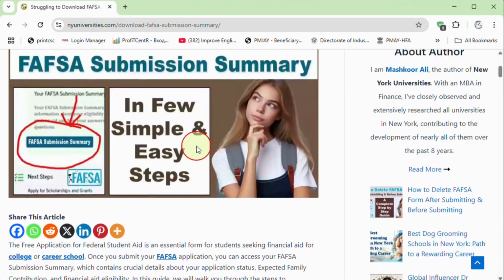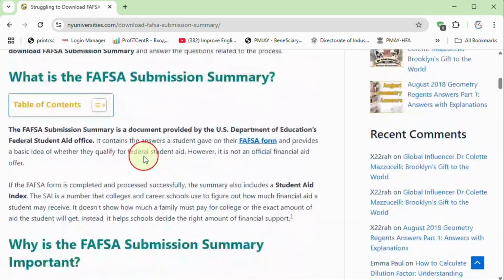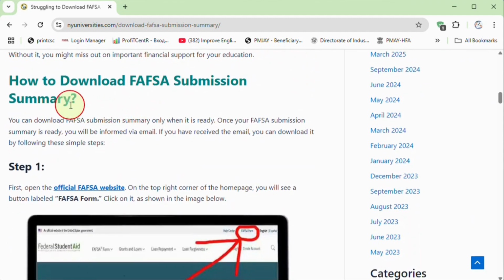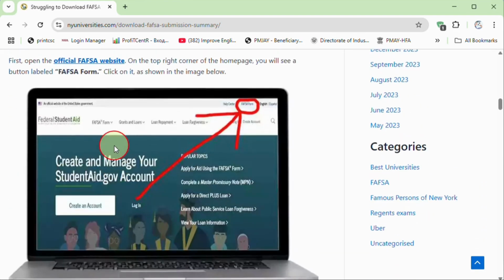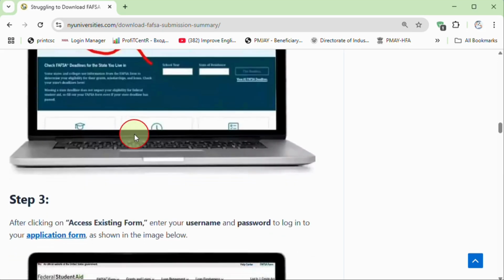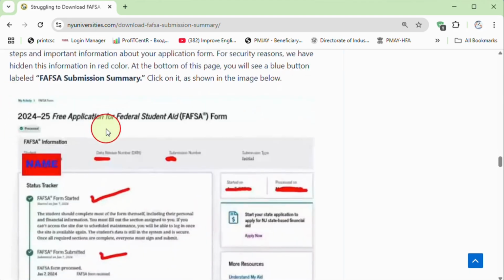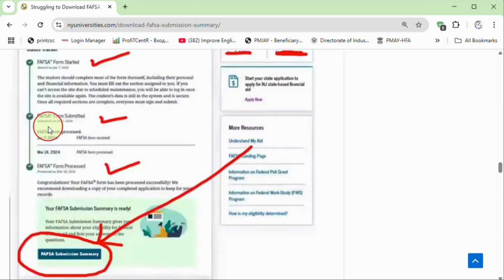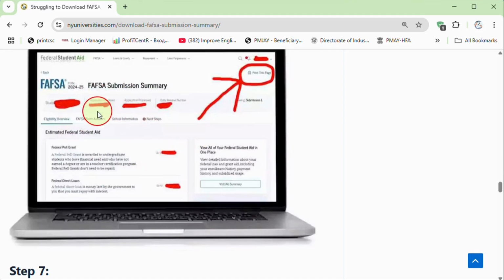How to Download FAFSA Submission Summary? in Just 2 Minutes!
Have you submitted your FAFSA application and now need to download your FAFSA Submission Summary? This summary is essential as it contains key details about your financial aid eligibility. In this step-by-step guide, we’ll show you exactly how to find, download, and save your FAFSA Submission Summary in just a few minutes!

💡 What You’ll Learn in This Video:
✅ What is a FAFSA Submission Summary, and why is it important?
✅ A simple, step-by-step guide to downloading your FAFSA Submission Summary
✅ How to print or save your summary as a PDF for future reference
✅ Common mistakes to avoid while accessing your FAFSA form

How to download FAFSA submission summary?
What information does the FAFSA submission summary include?
How to find FAFSA submission summary?
How to access FAFSA submission summary?
Where to find FAFSA submission summary?
How to get FAFSA submission summary?
How do i download my FAFSA submission summary?
How to download FAFSA submission summary pdf?
How to download your FAFSA submission summary?
How to get your FAFSA submission summary?
How to view FAFSA submission summary?
Download FAFSA submission summary.
How to print FAFSA submission summary?
How to save FAFSA submission summary?